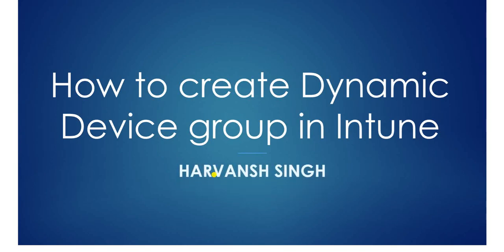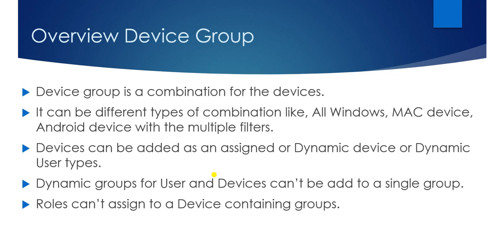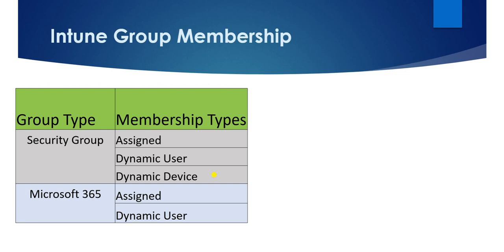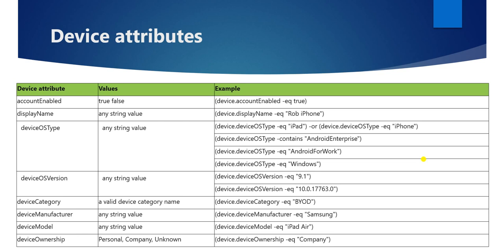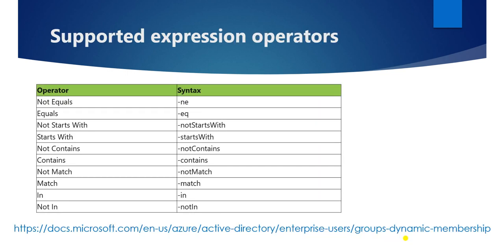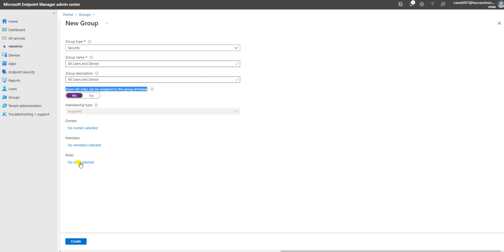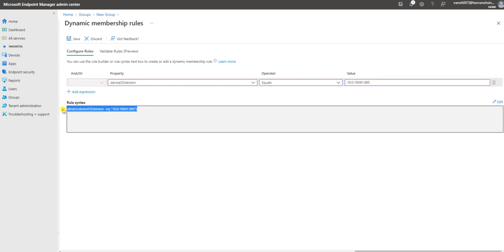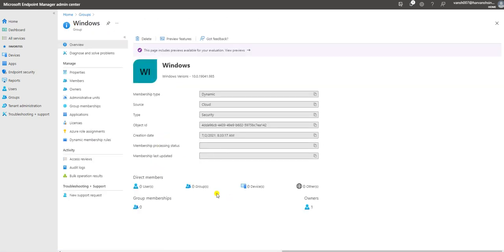Intune Tutorial 11 - How to Create Dynamic Device Group In Intune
This Video is about  - How to Create Dynamic Device Group In Intune